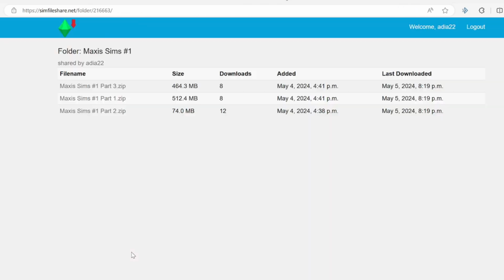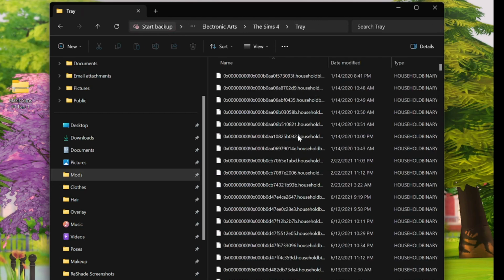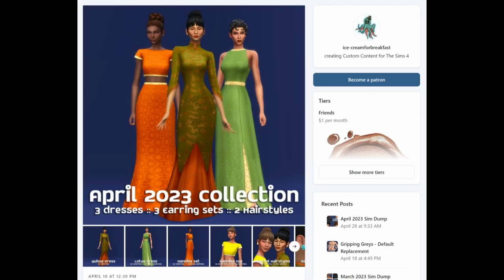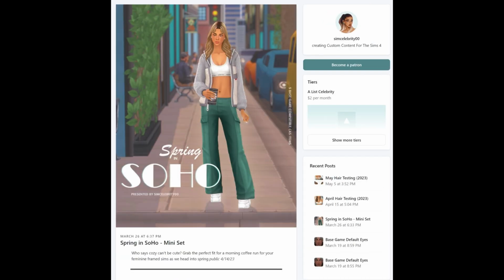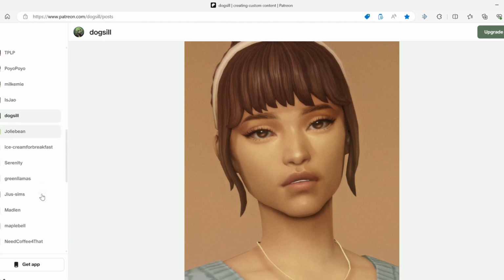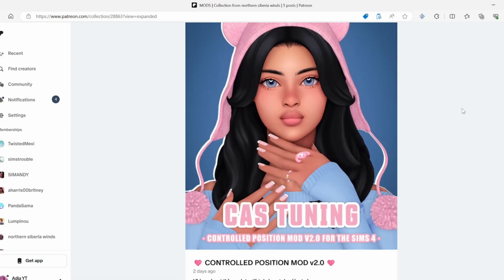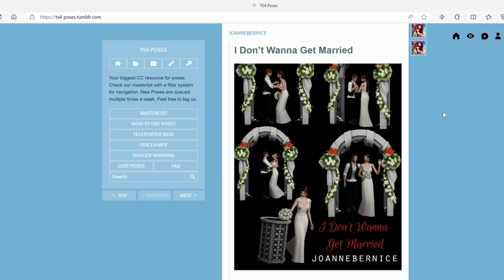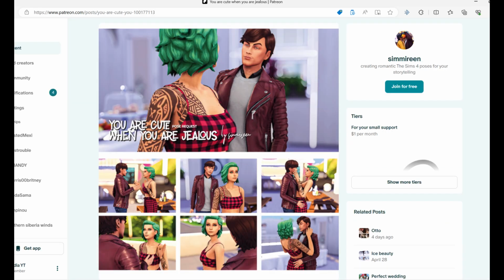Beginner Simmer Tutorial | How to Download Sim Dumps and Custom Content in the Sims 4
Links:
       Mods:
       CC Creators:
Poses: